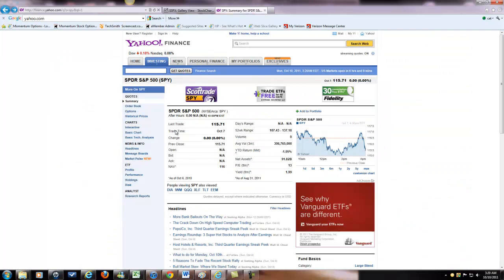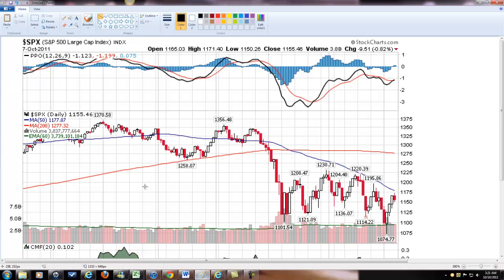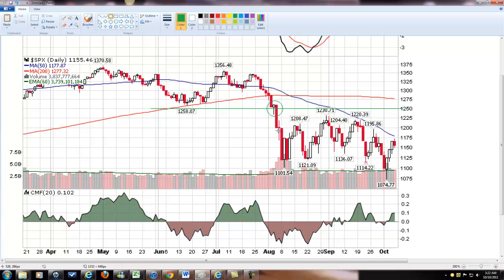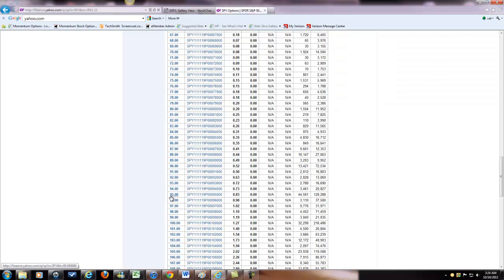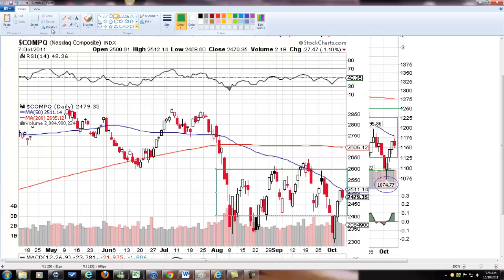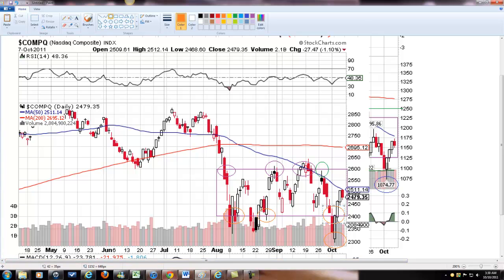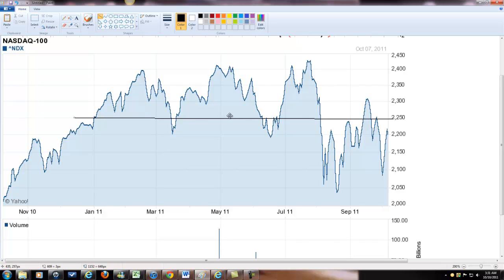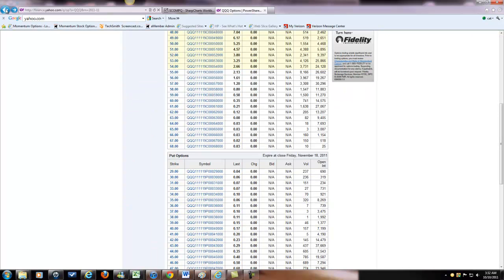Dow Chart Options